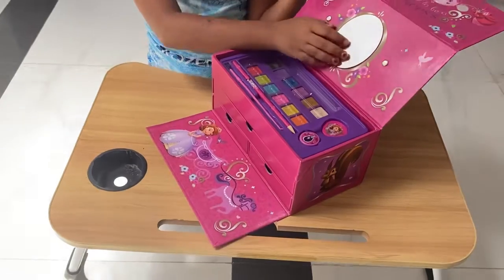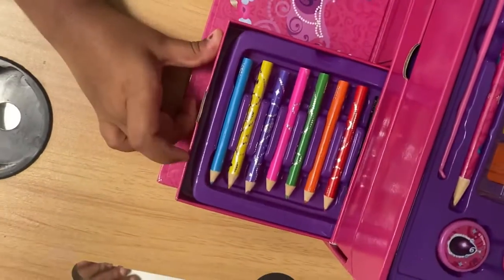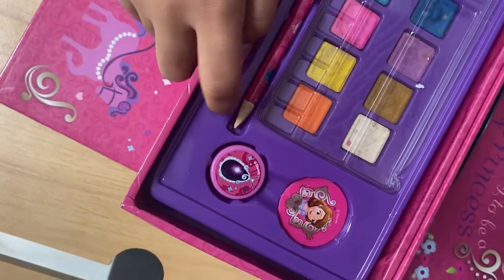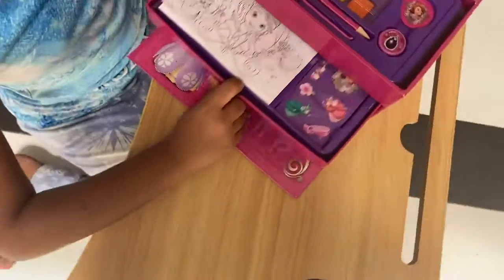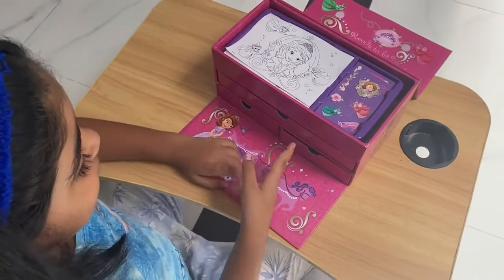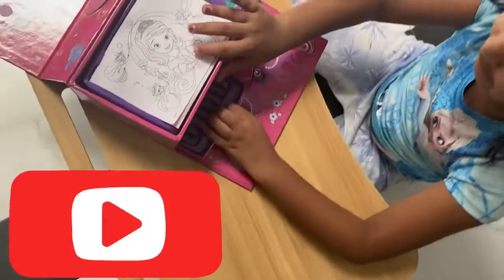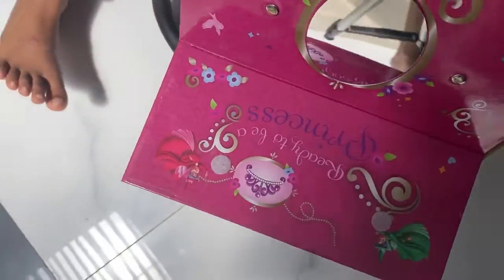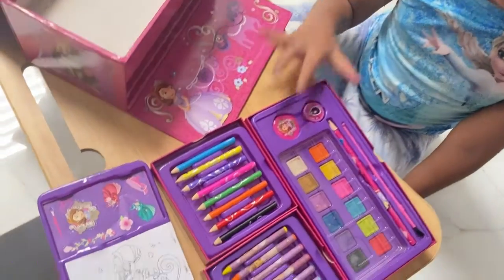Unboxing Disney coloring set disneytoys unboxingtoys ❤️❤️👍